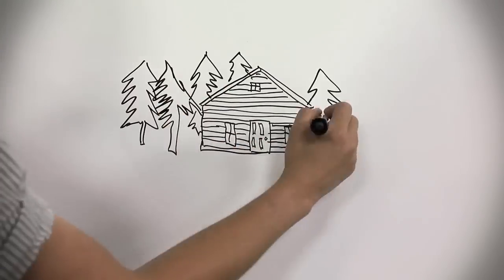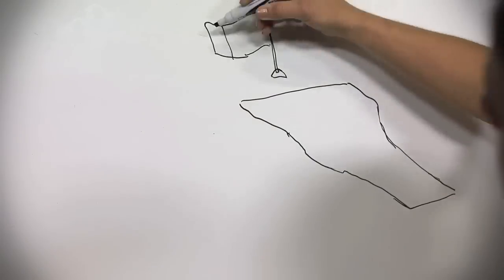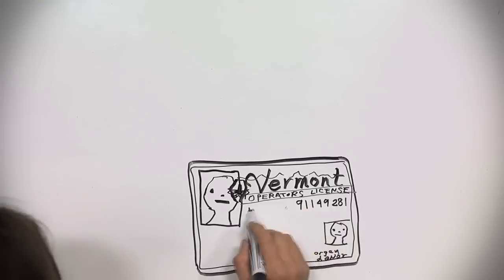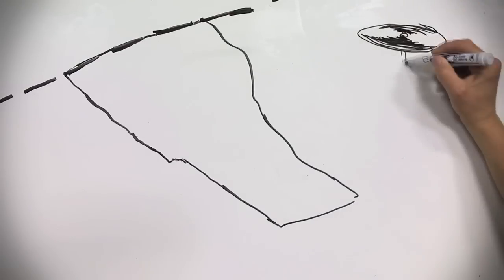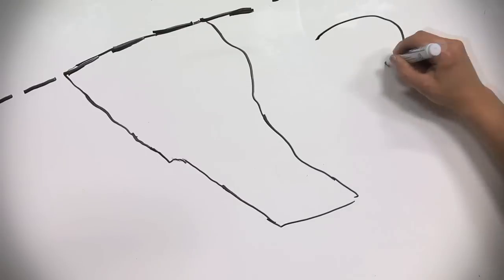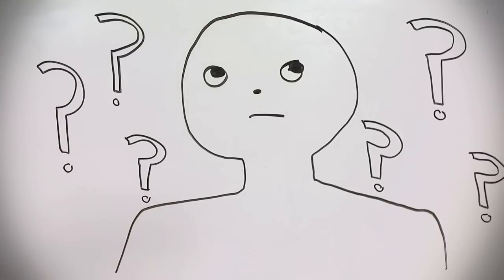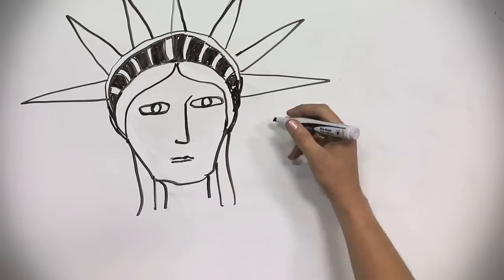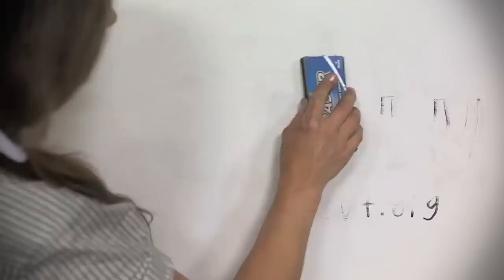Surveillance on the Northern Border - Whiteboard Explanation - ACLU of Vermont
A whiteboard explanation of the current surveillance issues in Vermont, and in many states which are within 100 miles of an international border.

Videography & Editing: Bill Simmon
Illustrations: Abby Manock
Voice Over Artist: Robert Ready